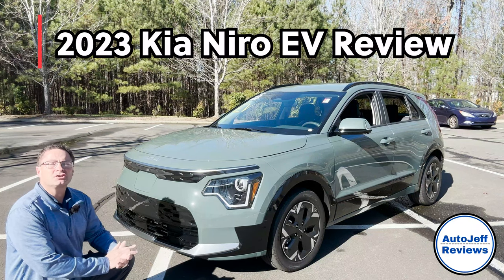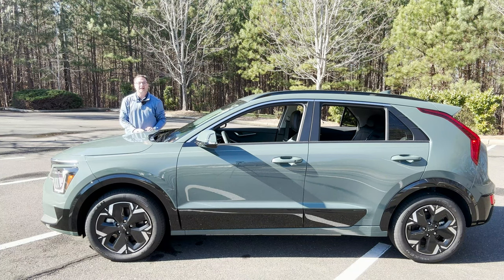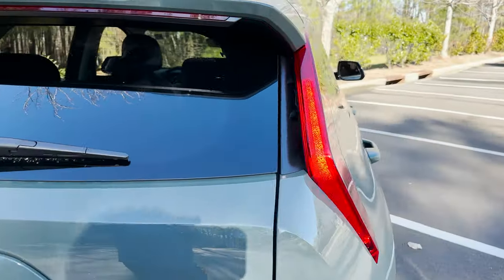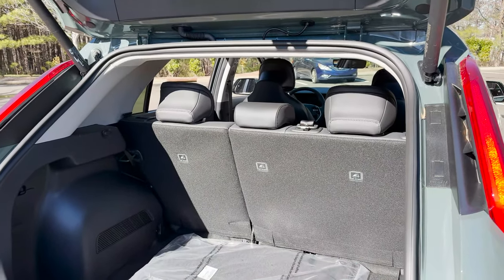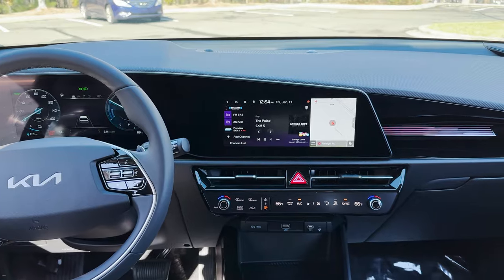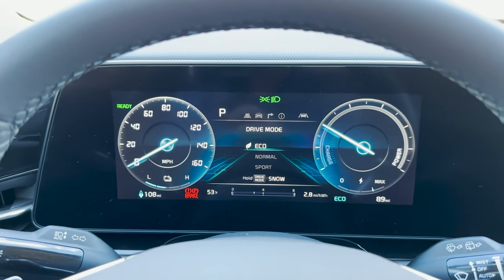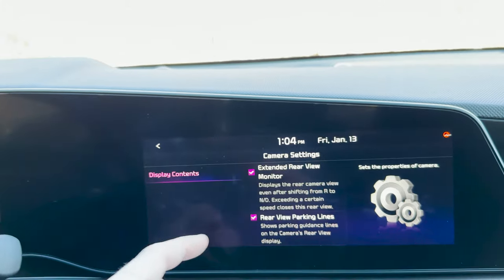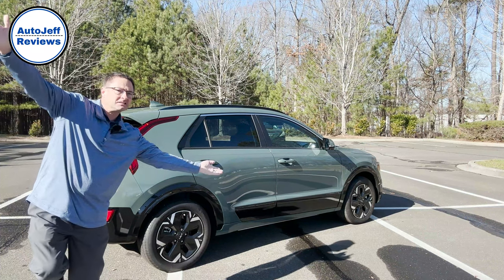All-Electric 2023 Kia Niro EV Review: the One to Buy?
My 2023 Kia Niro EV Wind review covers pricing, technology, features, interior tour and much more! Is this the one you should buy?